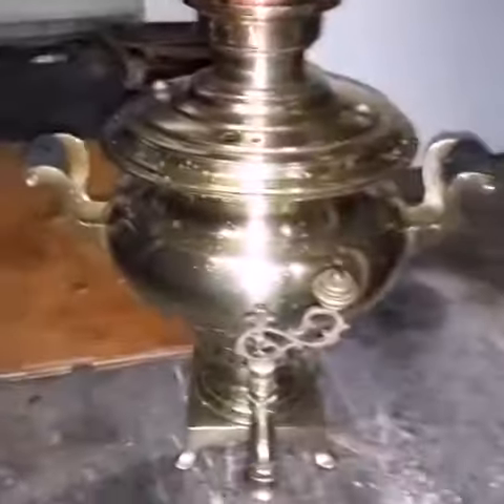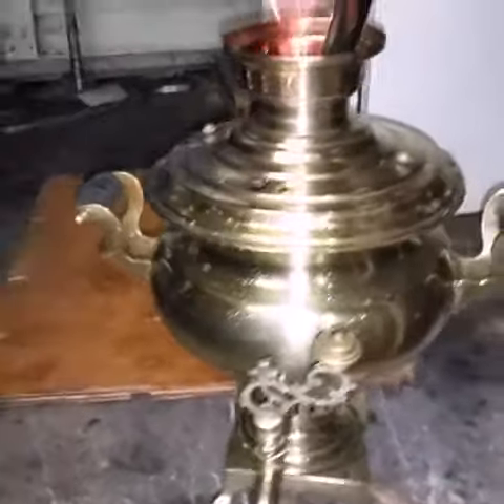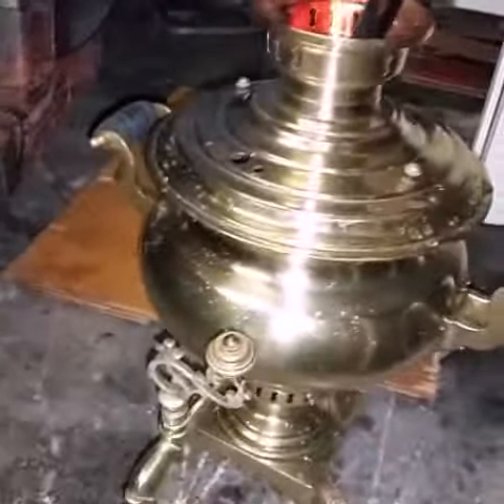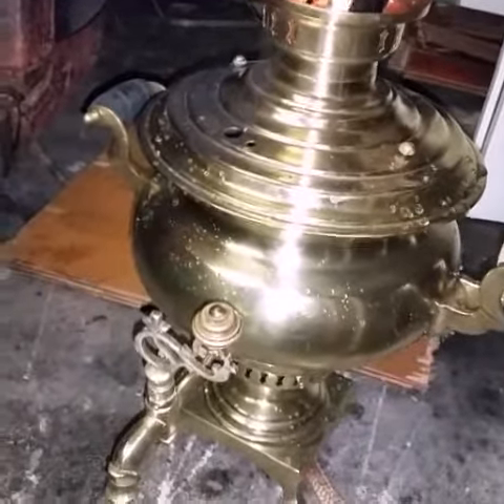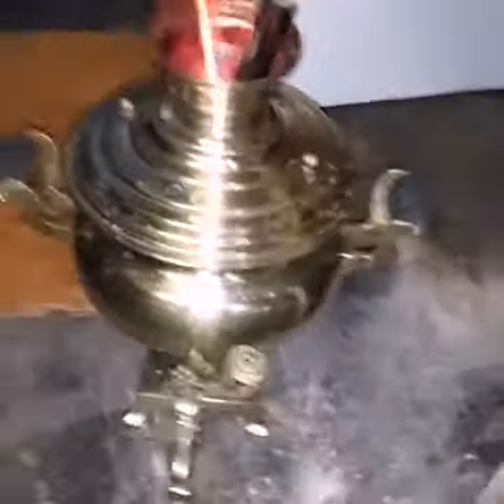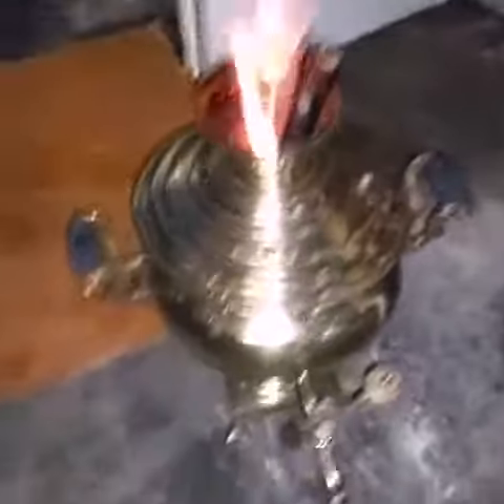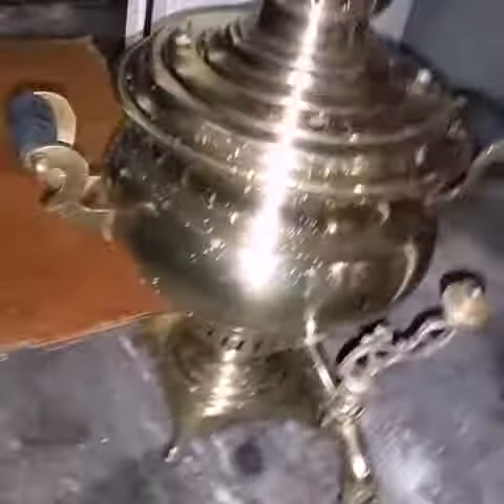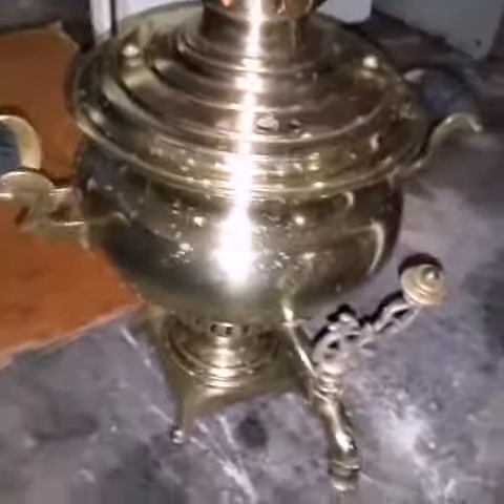Самовар на турбо тяге.